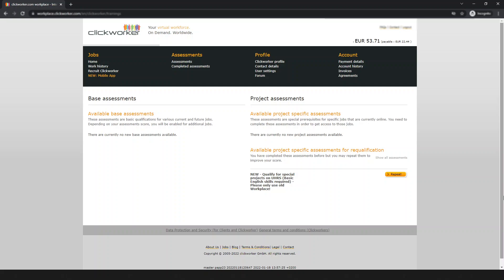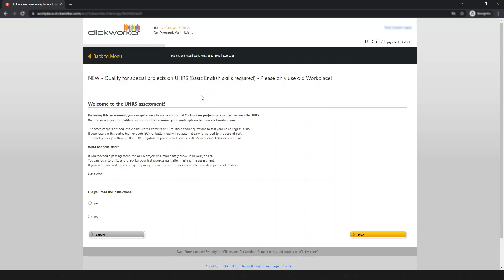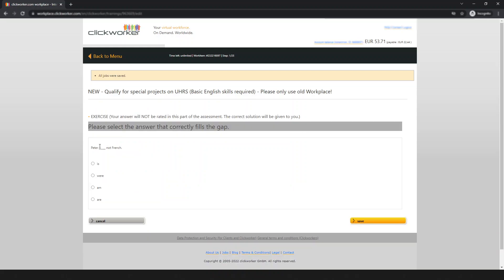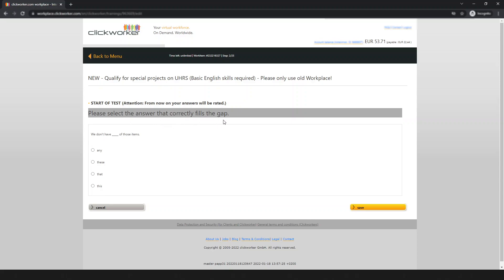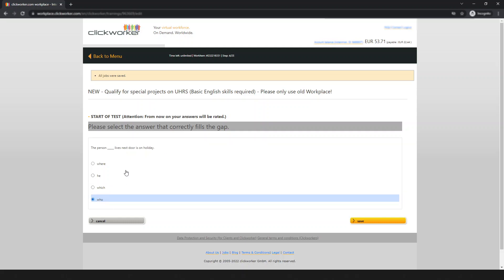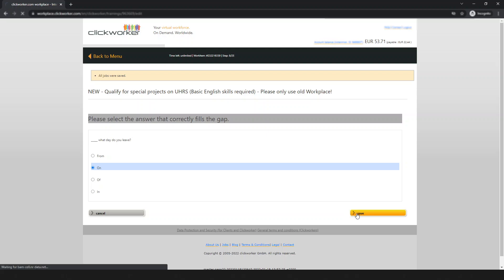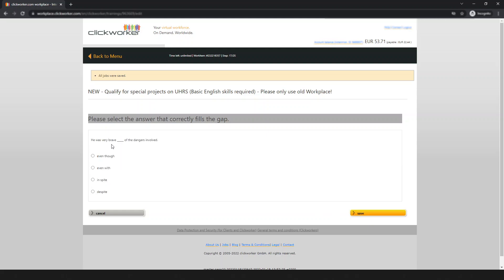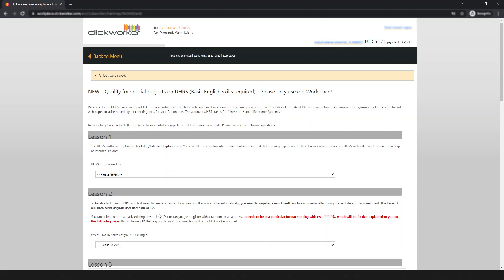How to pass / qualify Clickworker UHRS Assessment Test? Qualify for special projects on UHRS.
It’s helpful for those who want to pass / qualify Clickworker UHRS Assessment Test. Qualify for special projects on UHRS (Basic English skills required) Assessment. I discuss on detailed for the first part of the test.